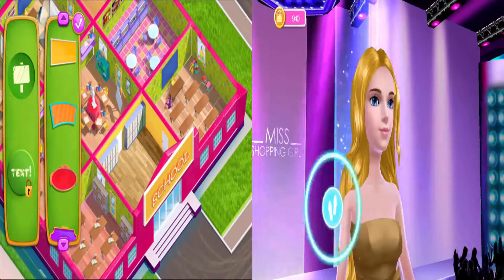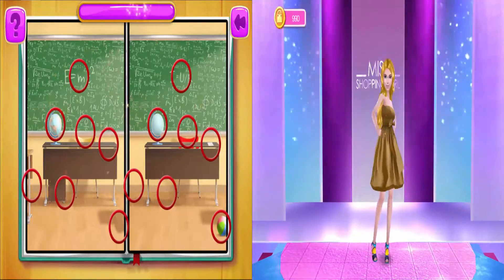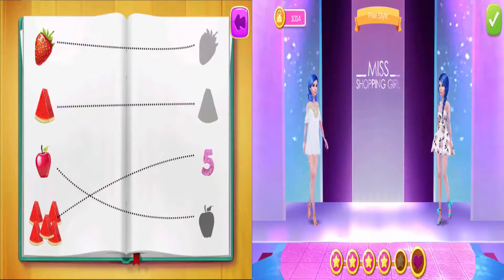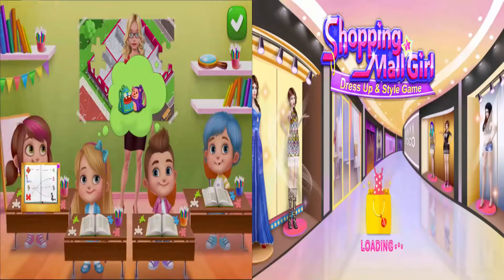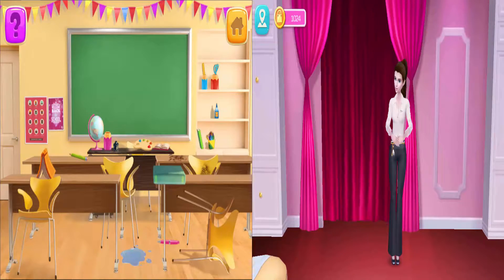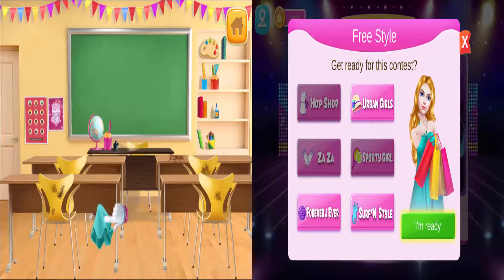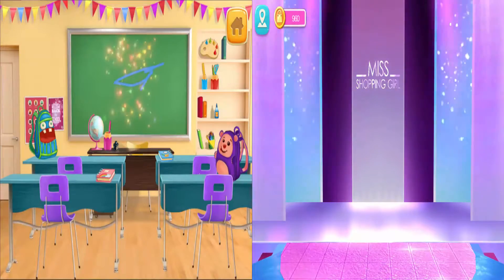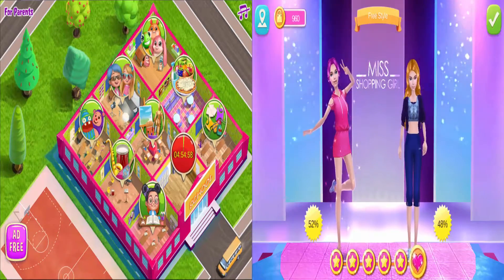My Teacher vs Mall Girl